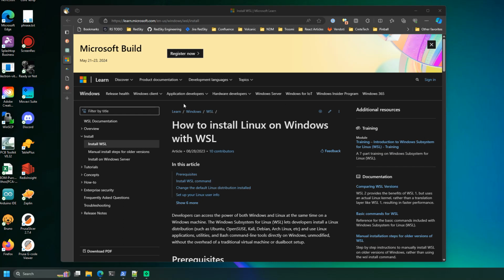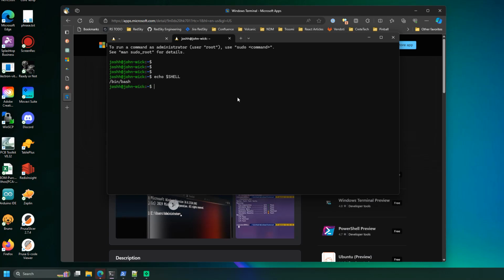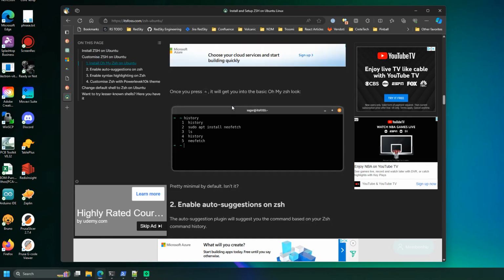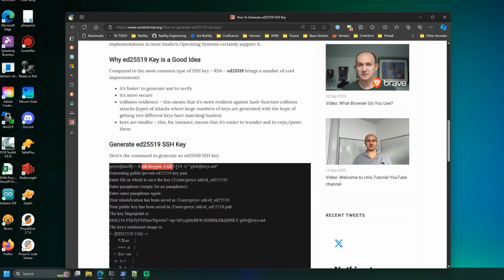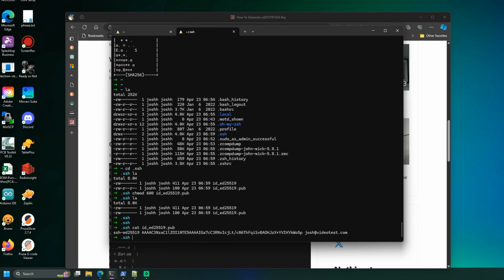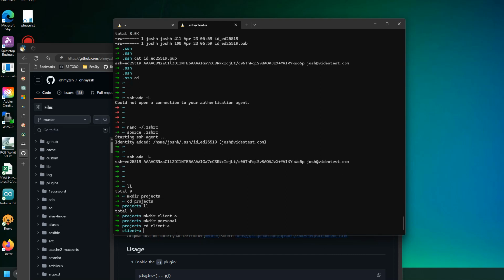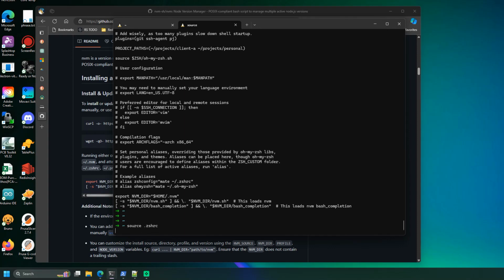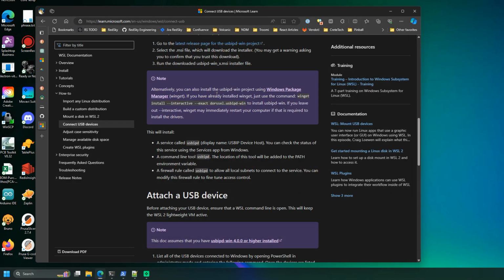Ultimate WSL Setup Guide: Installing Windows Subsystem for Linux & Boosting Productivity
Welcome to our comprehensive WSL setup guide! In this video, we dive deep into installing Windows Subsystem for Linux (WSL) and optimizing your setup for maximum productivity.

Whether you're a developer, sysadmin, or tech enthusiast, this guide covers everything you need to know to supercharge your Windows environment with WSL. Follow along step-by-step and unlock the full potential of Linux tools on your Windows machine.